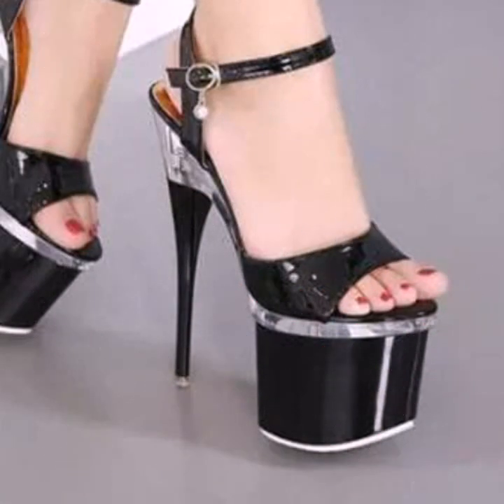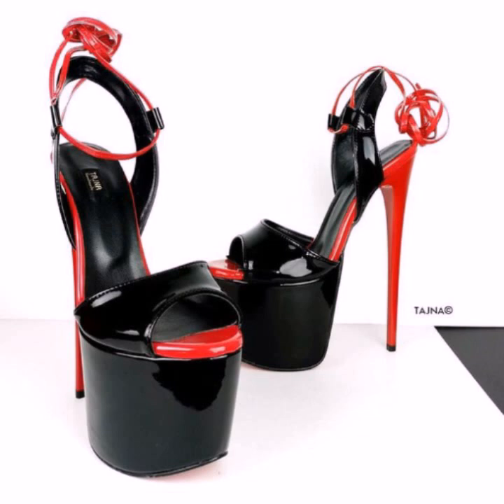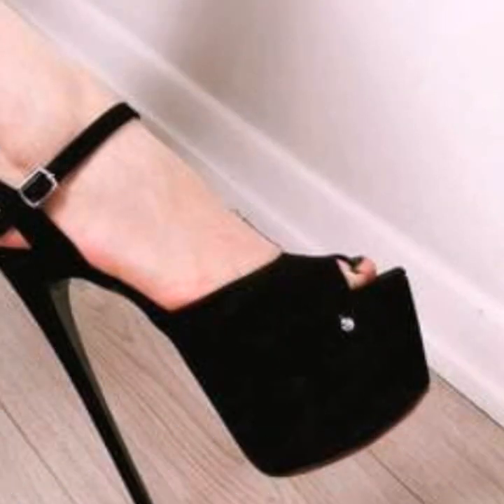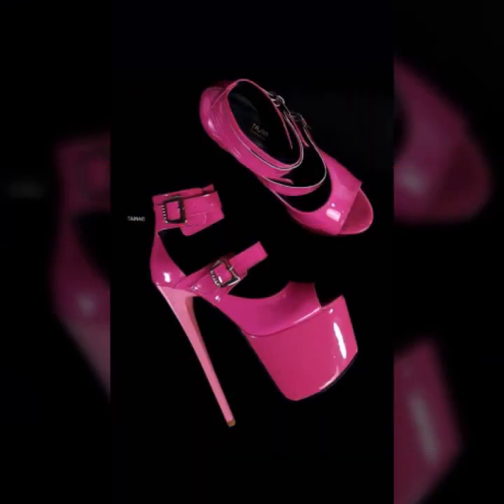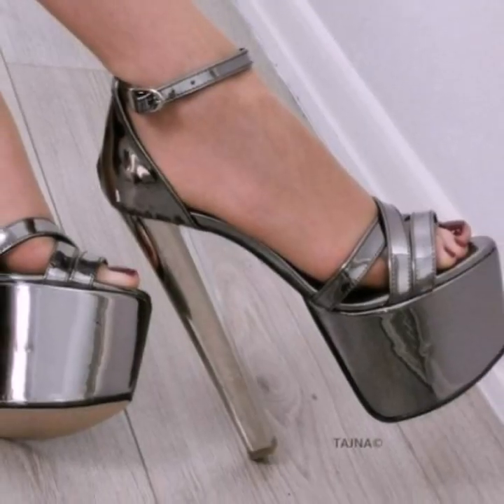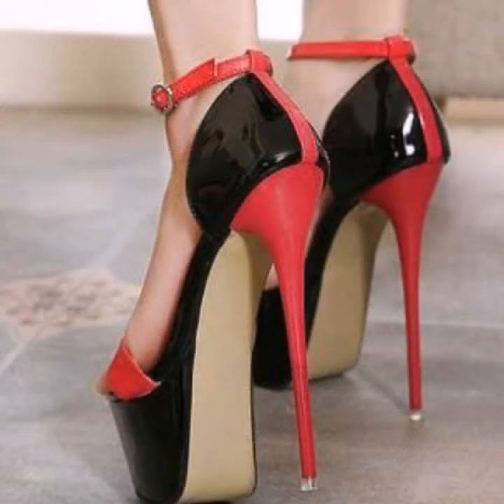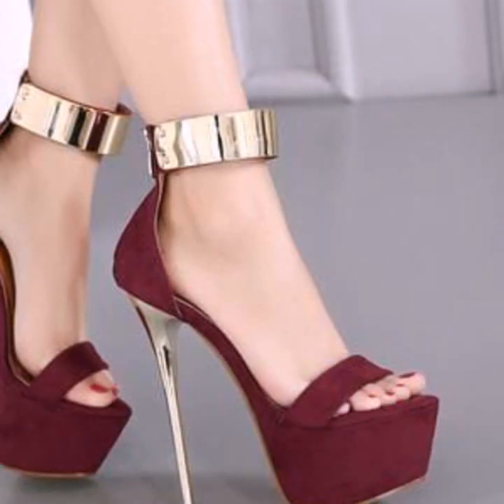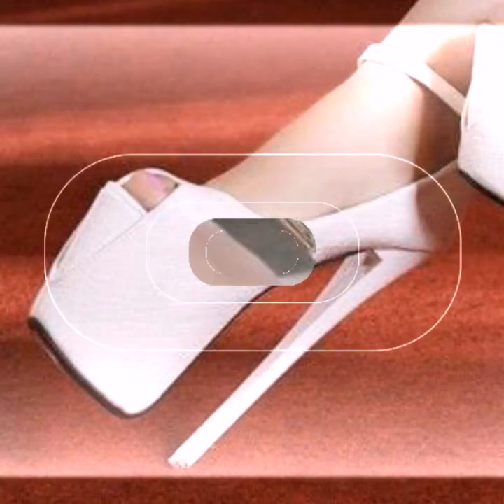Top 50 LATEST UPLOADING IDEAS OF BEAUTIFUL EASY TRENDY HEEL SANDALS SLIPPERS